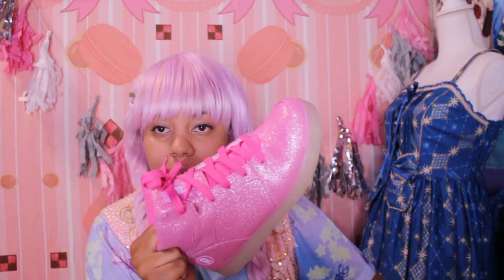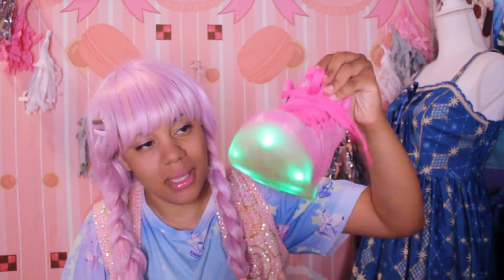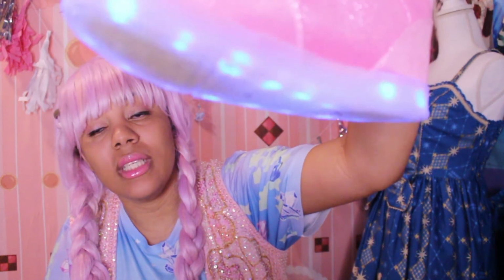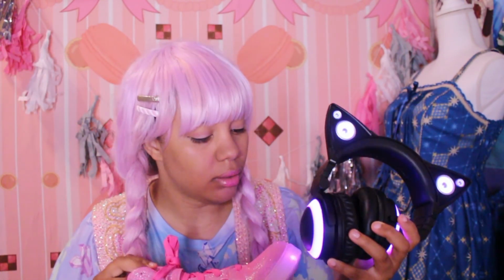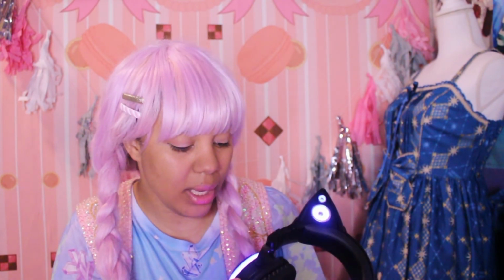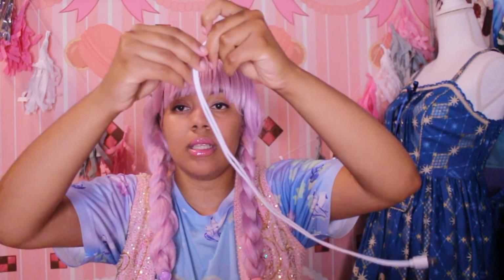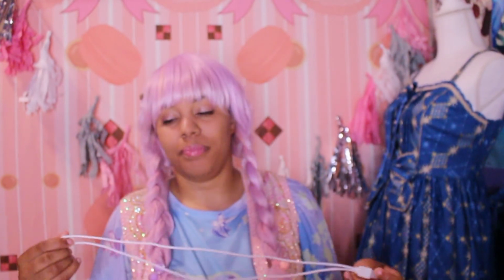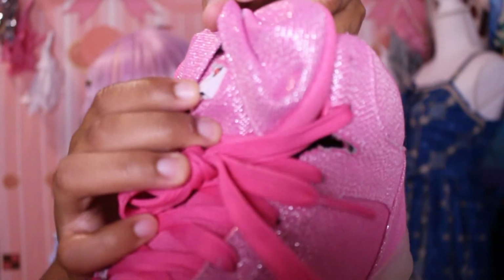CHEAP LIGHT UP SHOES!!!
Helllloooooo Pastel Starlights!~

-Insert info about vid here-

Helllloooooo Pastel Starlights!~

Today I wanted to show you all this awesome pair of light up shoes! I miss light up shoes. And they are a cheaper alternative to the YRU light up shoes!~